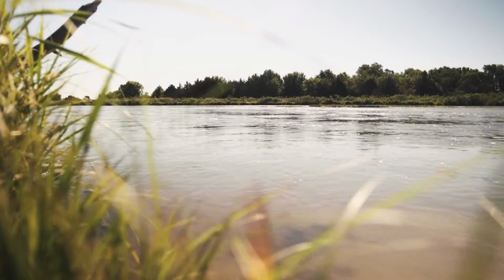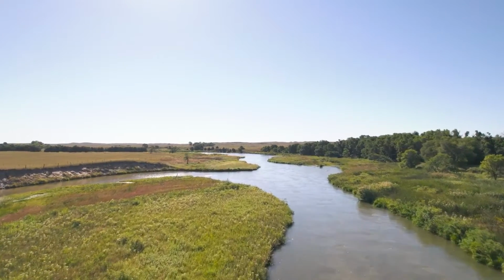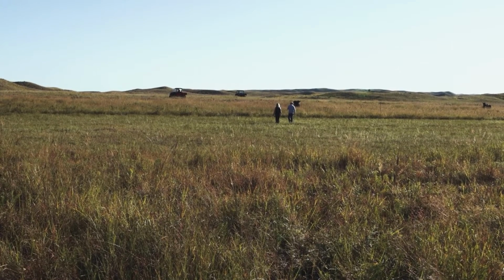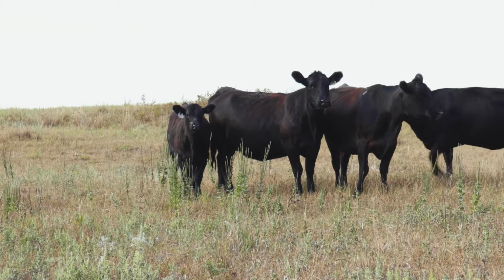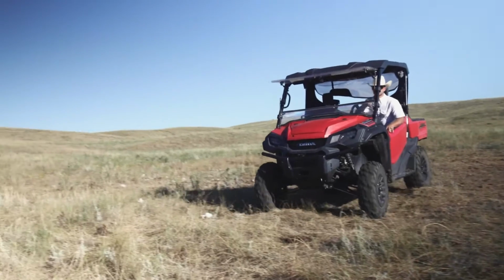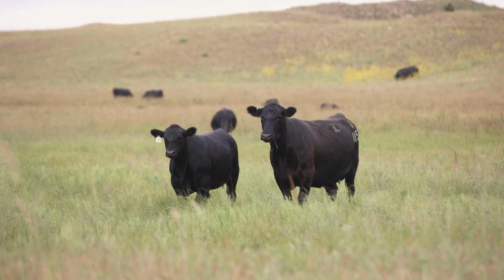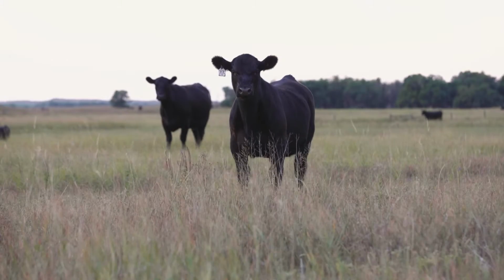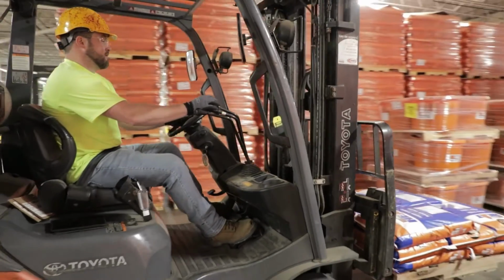Great Genetics, and a Commitment to Nutrition | The American Rancher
There, we’ll explore the opportunities of raising registered Angus the right way. Our journey begins near the town of Brewster, where Katie and Jason Jagels make their home, and are building a cow herd for the future. After purchasing the ranch a few years ago, their goal has been the production of genetics that produce low-input, high-quality cattle that are ideal for their customers’ real-world conditions. It all begins with great genetics, and a commitment to nutrition. _______________________________________________________________
📲 Learn more about Superior Livestock Auction - SuperiorLivestock.com
✅ View and bid on lots - SuperiorClicktoBid.com